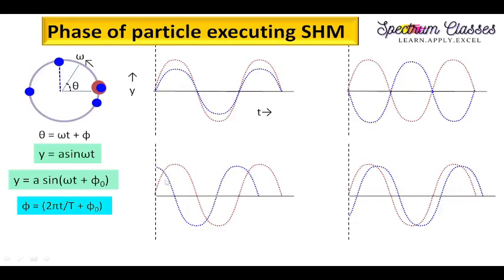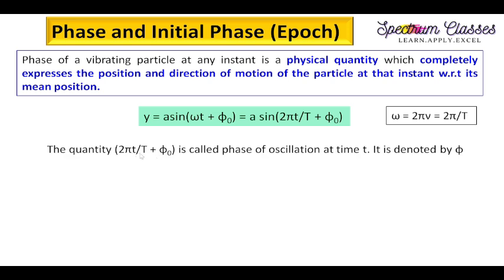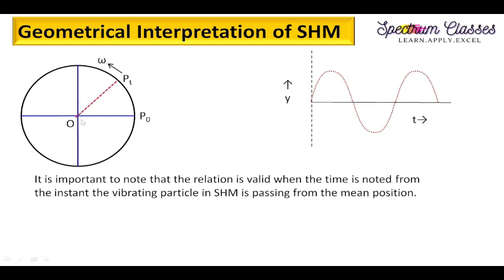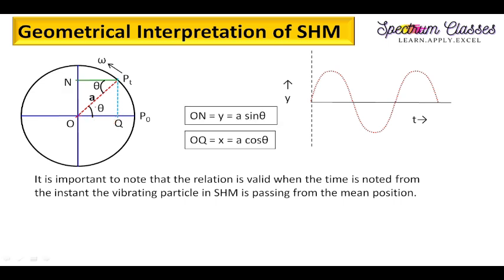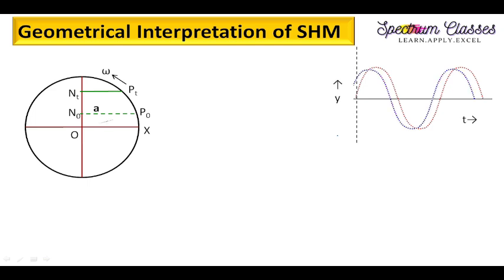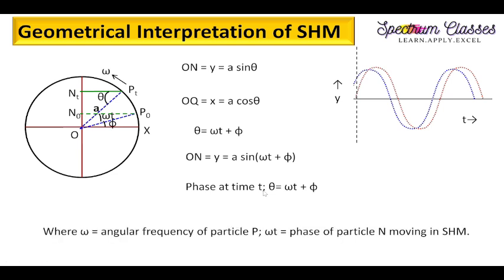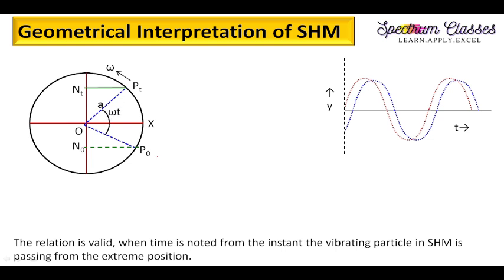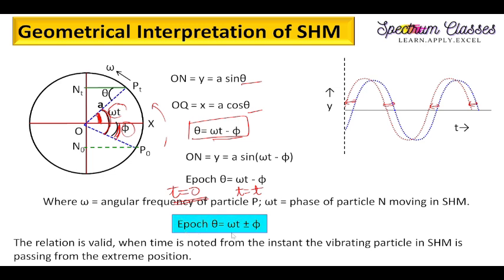Phase of a particle executing Simple Harmonic Motion-Geometrical Representation L3| Class 12 Physics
Dear Students in this video I have discussed the Geometrical representation of particle executing Simple Harmonic Motion (SHM).  With examples of different kind of motions and Harmonic Functions etc.
L-1:Simple Harmonic Motion and Oscillatory Motion L 1| Class 12 Physics